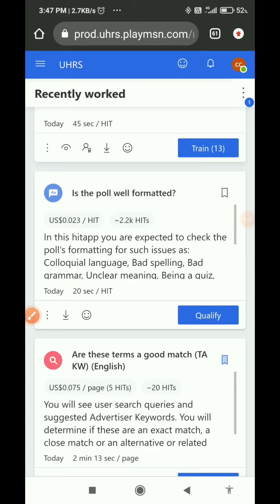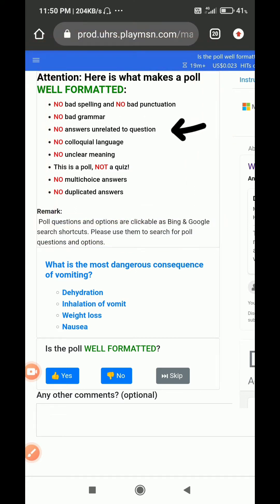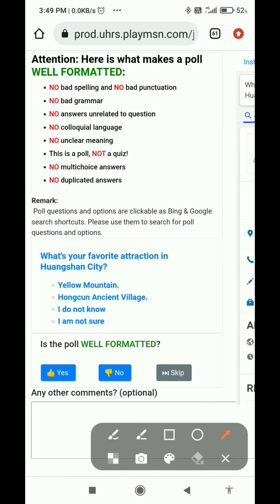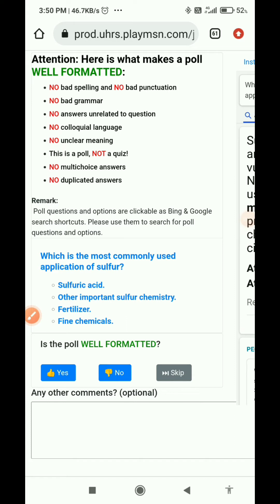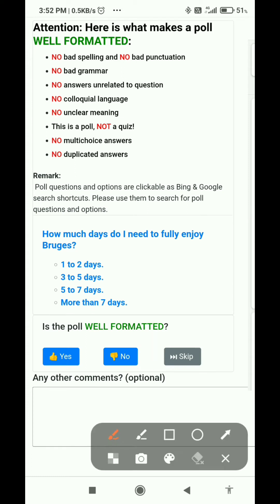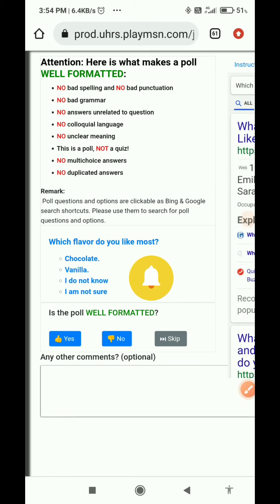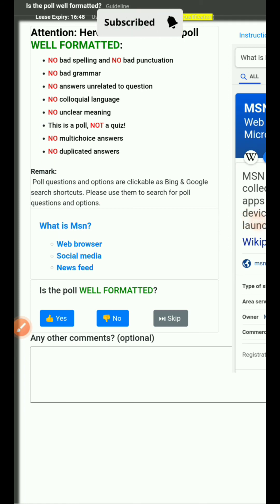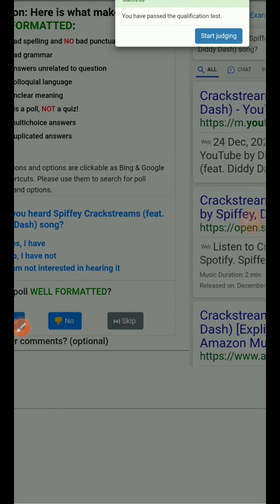UHRS Is the poll well formatted new qualification test $0.023/ hit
Is the poll well formatted qualification test uhrs training